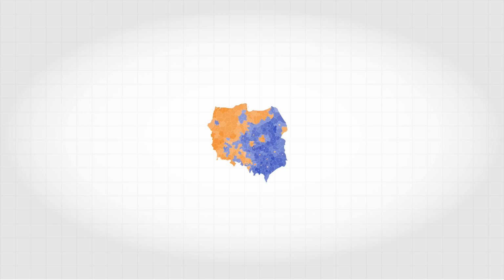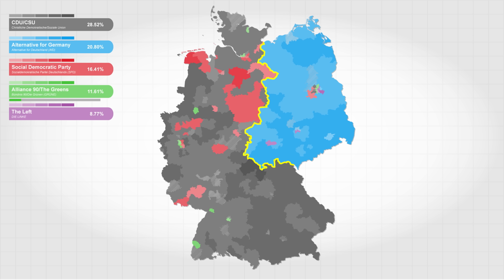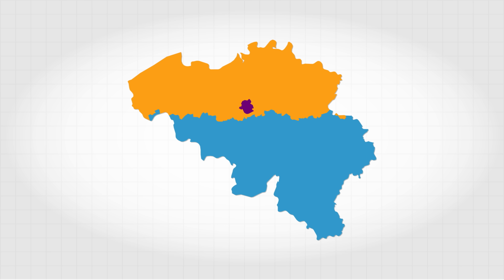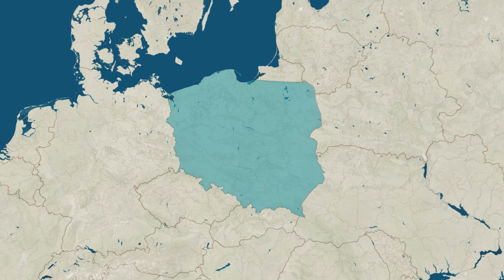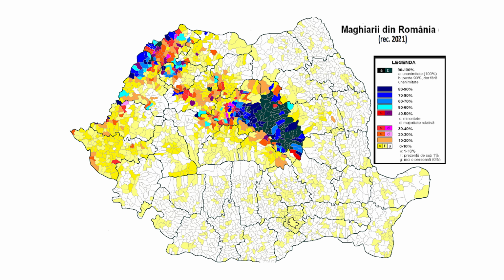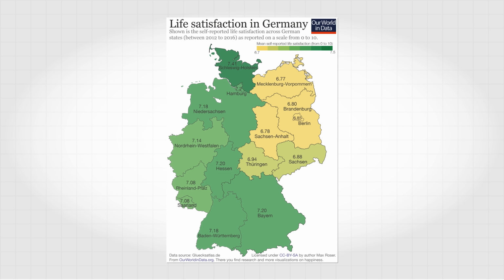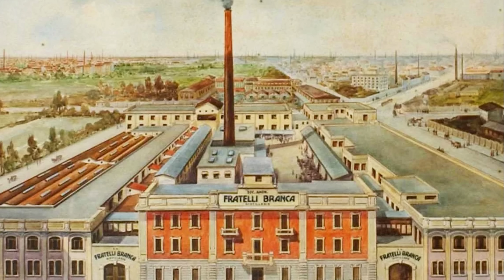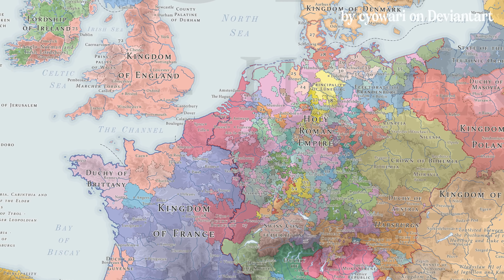Europe's Phantom Borders (& How They're STILL Relevant Today)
TIMESTAMPS:
00:00 Poland's 2025 Electoral Map
00:30 Europe's Phantom Borders
01:15 What Is A Phantom Border?
02:34 Poland (Old Imperial Borders)
03:57 Romania (Transylvania)
05:43 Germany (East vs West)
07:02 Italy (North vs South)
08:11 Belgium (Flanders vs Wallonia)
09:26 Patreon Credits
10:22 Enjoy The Wood Wall Maps

In this video I explore the fascinating world of phantom borders—invisible lines from Europe’s past that still shape how people vote, live, and think today. Starting with a recent electoral map of Poland, I show how old imperial borders from over a century ago still influence modern politics. We dive into similar cases in Romania, Germany, Italy, and Belgium, where historical divisions—like the Austro-Hungarian Empire or the Berlin Wall—continue to show up in voting patterns, economic development, and cultural attitudes. From East vs. West Germany to North vs. South Italy, these ghost borders reveal how history never really goes away.